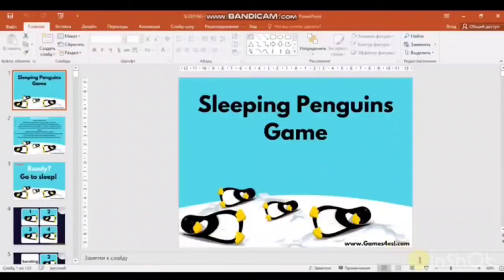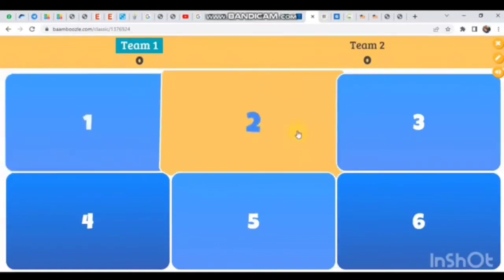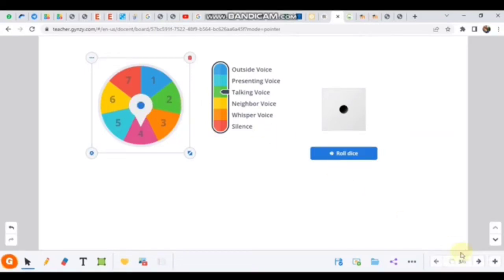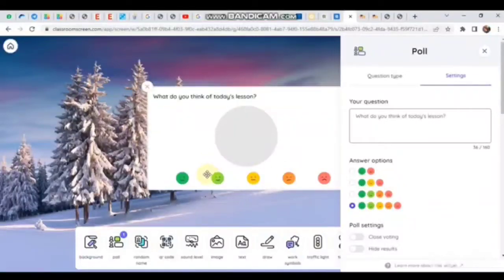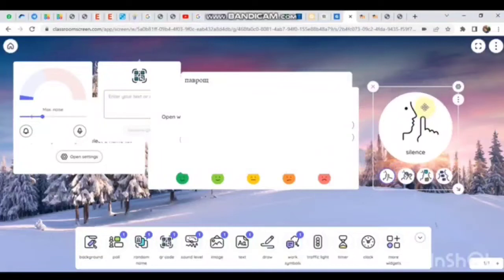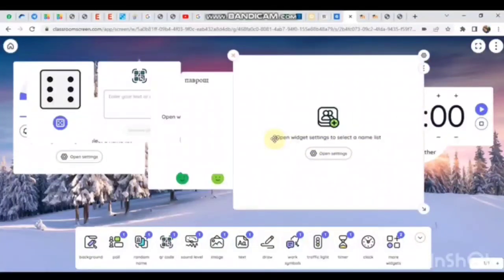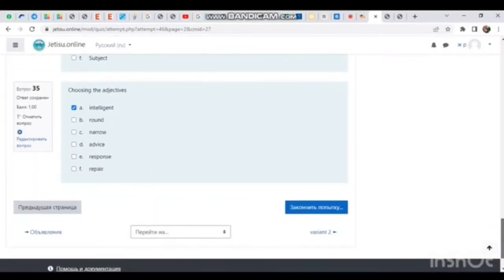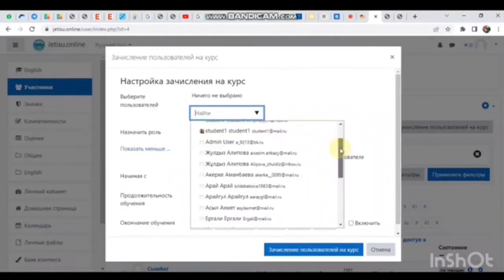ШЕБЕРЛІК ПАЛИТРАСЫ. ENGLISH PALLETS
Облыстық Педагогикалық идеялар фестивалінде ұсынылған “Шеберлік палитрасы “ бағыты бойынша түсірген видеоролигімді қабыл алыңыздар 😇

@Gynzy @Live-Worksheets Music by  @BMG